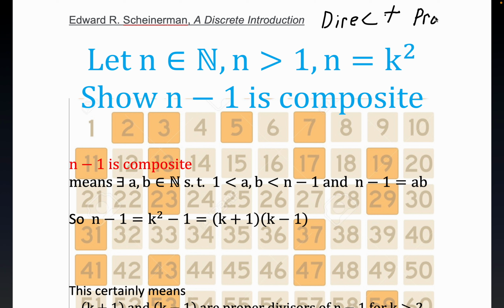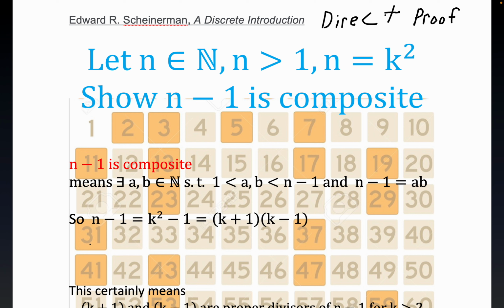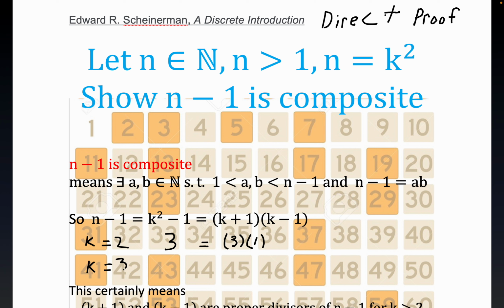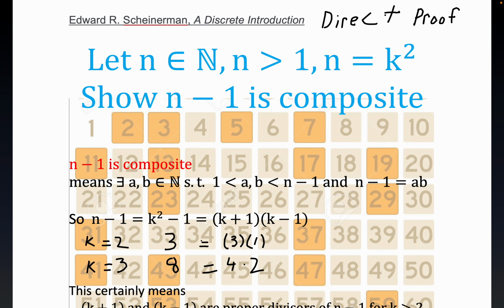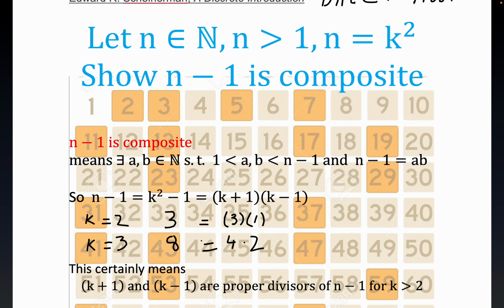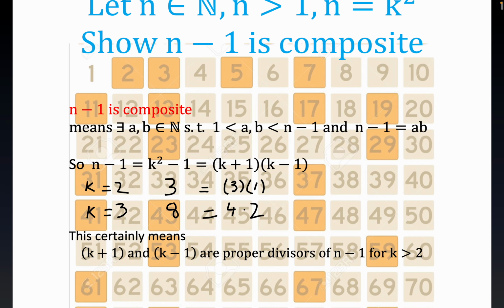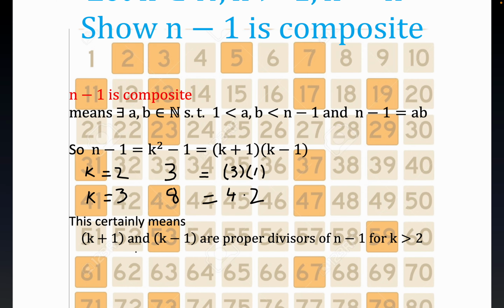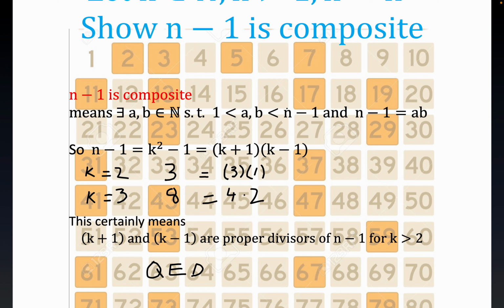Directly prove k^2 - 1 is composite for all natural numbers k greater than 2, Edward R Scheinerman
Direct proof requested in a Discrete Math Book HW section. Motivated by mistaken assumption of Keith AxelRod where he assumed what he was trying to prove! Gist of the proof was correct based on the definition of what is means for a natural number great than 1 to be composite.

Reference: Quora Math enthusiast Arihant Bansal. The ONLY even prime always messes up many number theory proofs. He is also active chess player and tournament organizer.